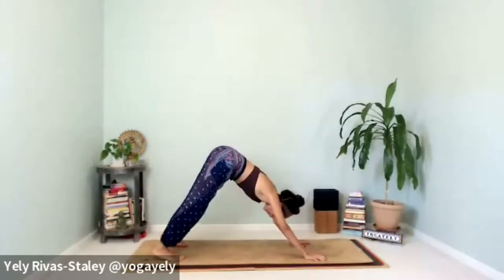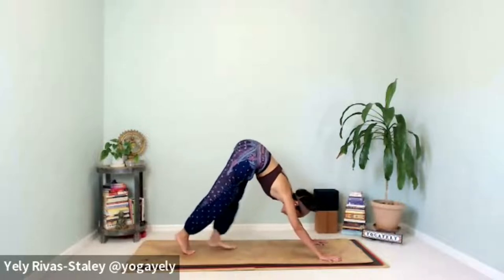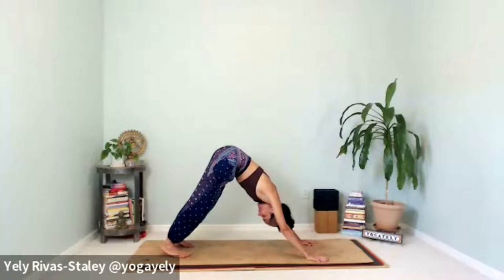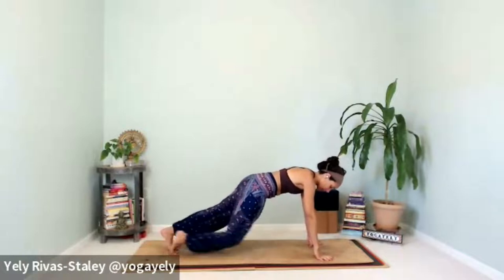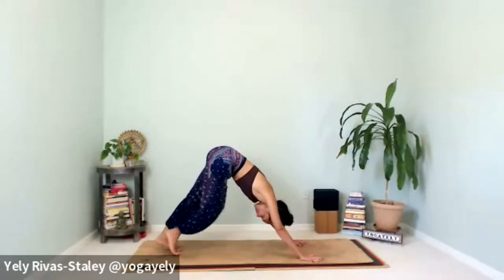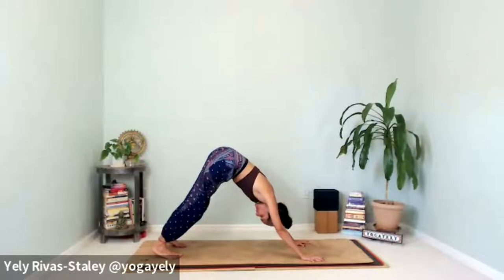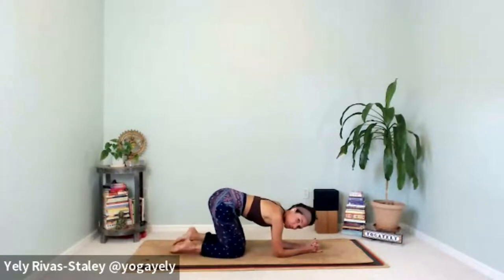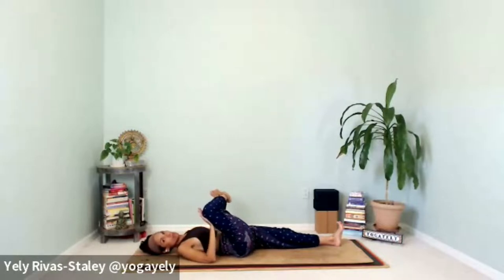[Energizing Slow Flow] 3-Series Part 1: How To Fly Pigeon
The series consists of three 60-minute classes. As each class progresses, we will break down the mechanics and variations of the posture while using props, as well as prepare our bodies and our minds for this fun and challenging arm balance. This series pairs well with the 3-Part Series: How to Crow.

RECOMMENDED PROPS: Blocks, blanket and strap.

Do you enjoy practicing music? Then check out this playlist on Spotify

Thanks for making time to practice yoga with me online and for taking the time to schedule it. I am happy to answer any questions you might have.

Yely Rivas
Yoga & Selfcare Coach